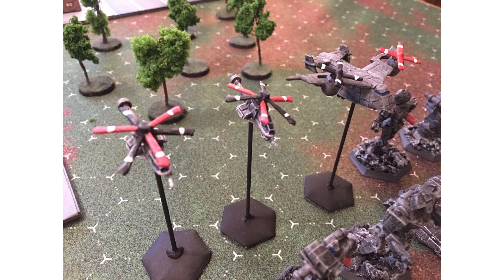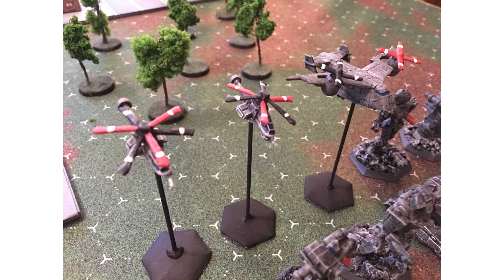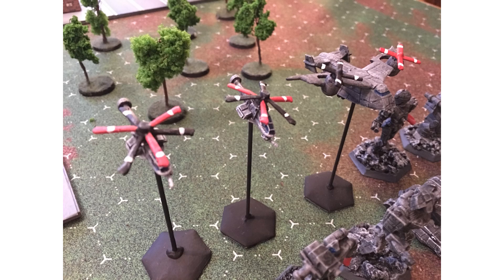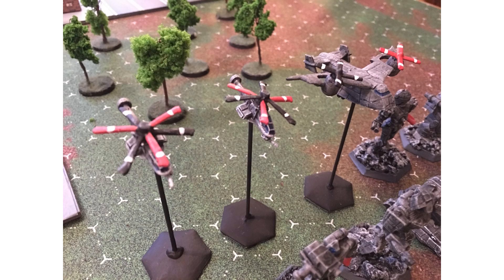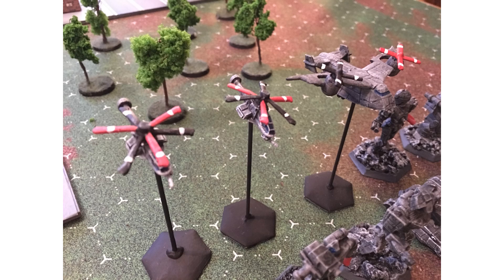Battletech Tactics: Countering Warrior Attack Helicopters